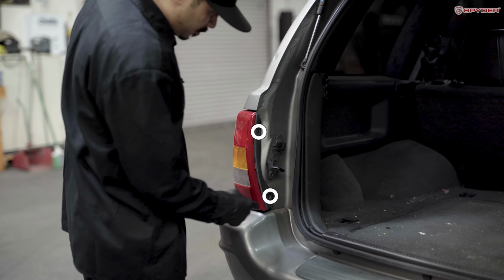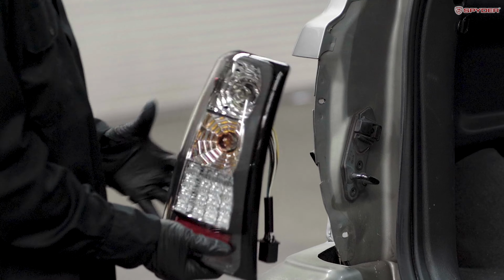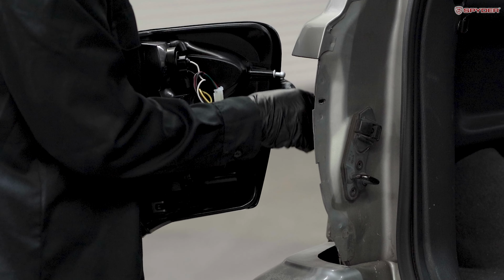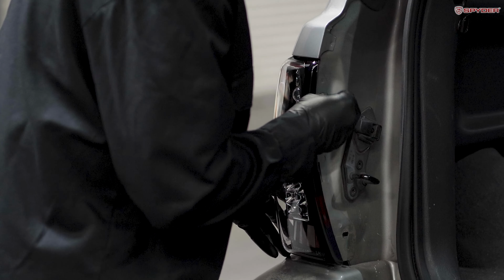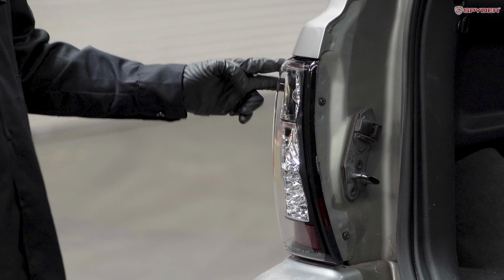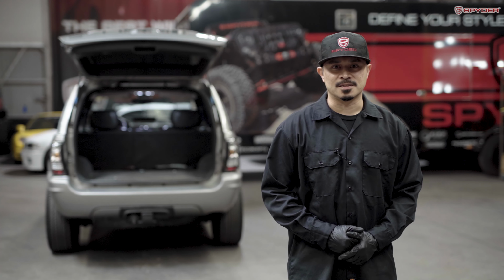Spyder Auto Installation: 1999-2004 Jeep Grand Cherokee - Tail Light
Spyder Auto Installation Video:
SKU#: 5005663

This how-to tutorial guides you through the complete installation process from start to finish, and offers helpful tips throughout to facilitate a successful install.

*= TOOLS NEEDED =*
1. Phillips Screwdriver

*=CHAPTERS=*
00:00 Intro
00:17 Tools Required
00:20 Remove "old" Tail Light
00:42 Install New Tail Light
01:08 Repeat on Opposite Side
01:19 Test Functions
02:10 Outro